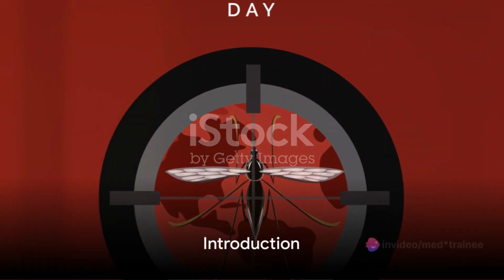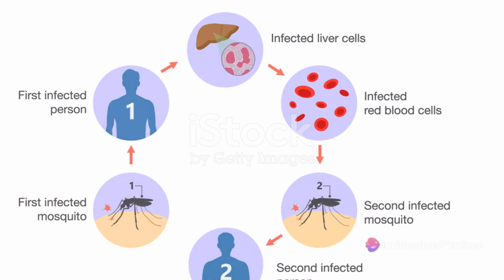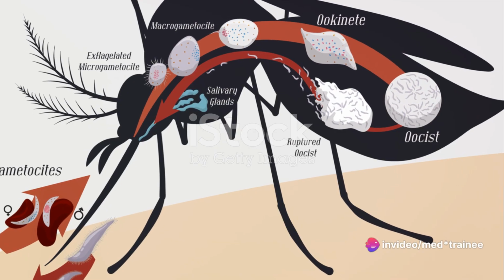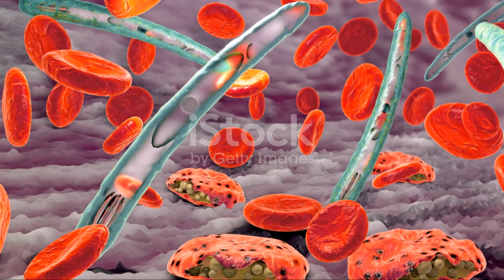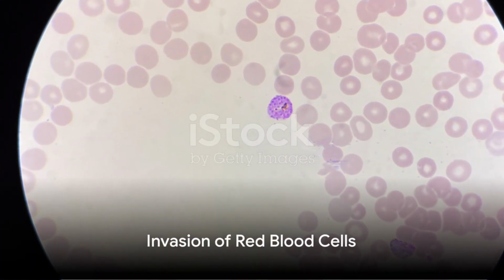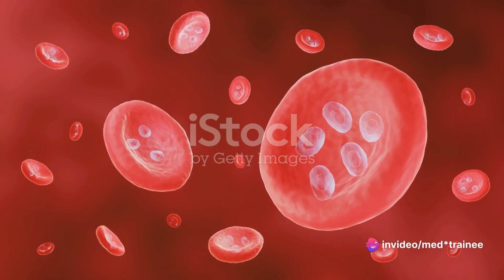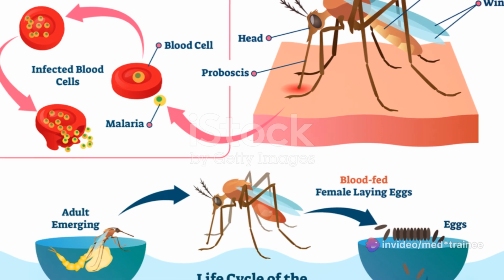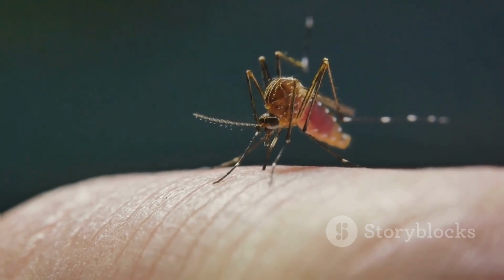Malaria: plasmodium life cycle, management and prevention